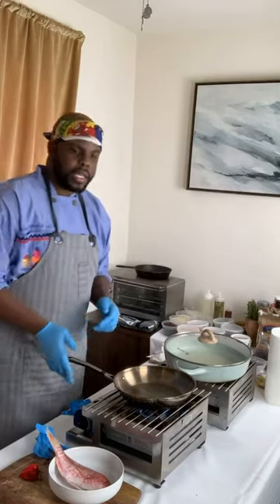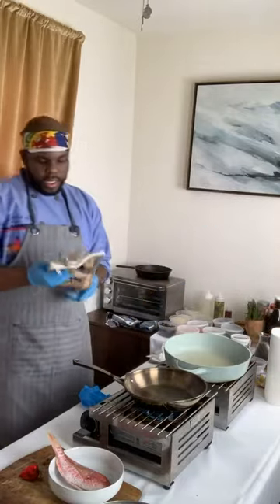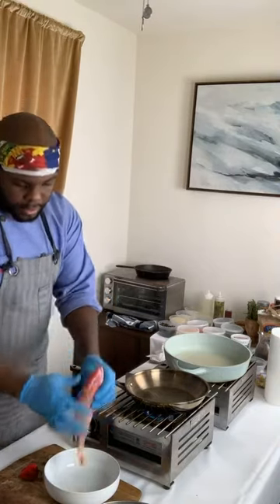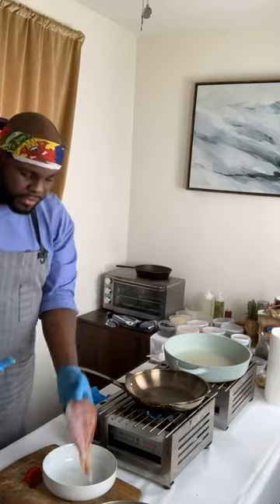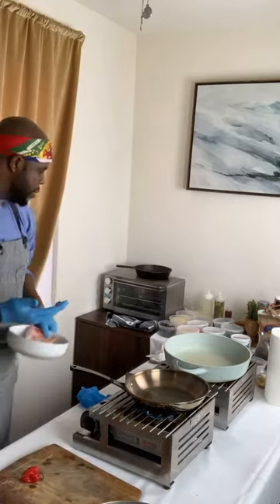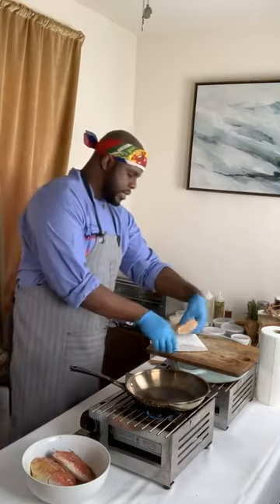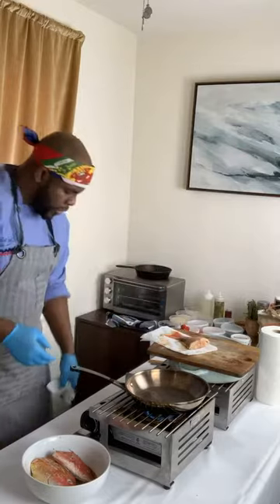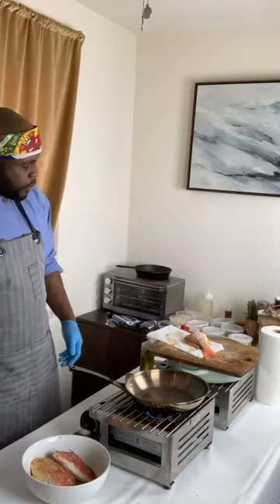How to make Haitian snapper & black rice for Haitian Heritage month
In this video I partnered with Haitianswhoblog to make a live IG Video on how to make snapper and black rice for Haitian Heritage month